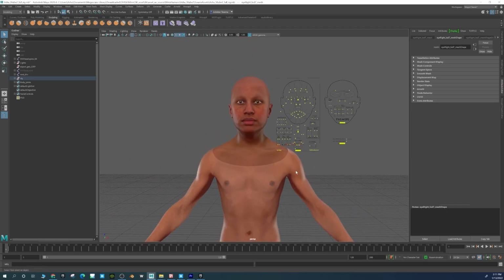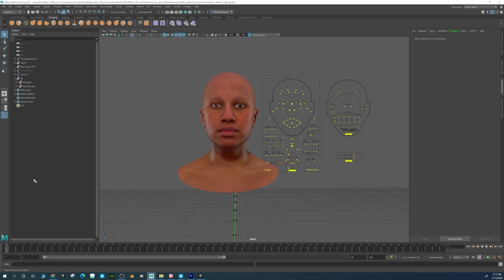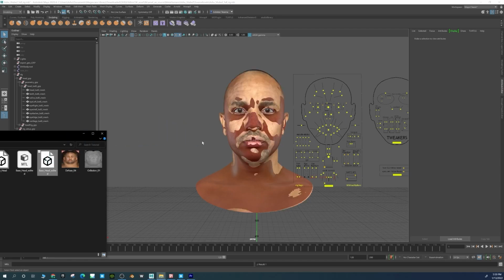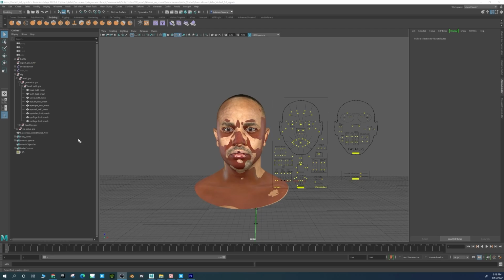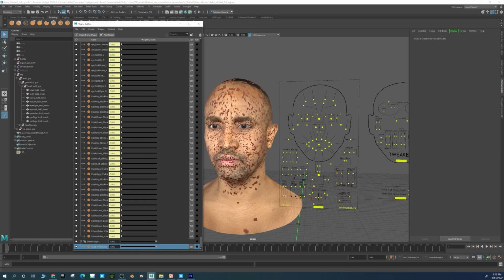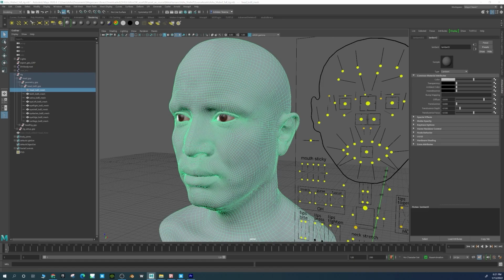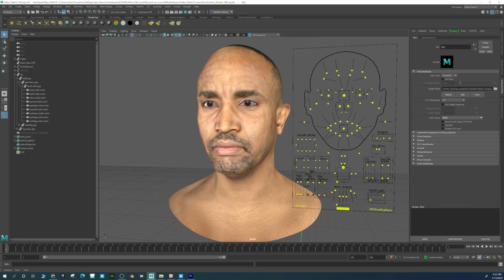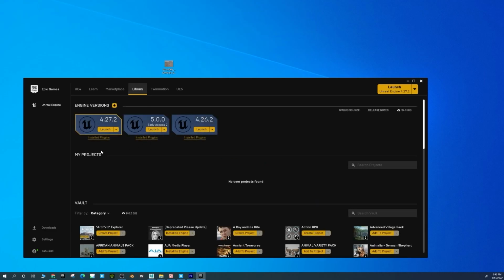How to change Metahuman face using Any Scanned Face and import into Unreal Engine(Clone yourself)_P2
Metahuman Maya UE4 Agisoft Wrap# Virtual Youtuber
Part-2